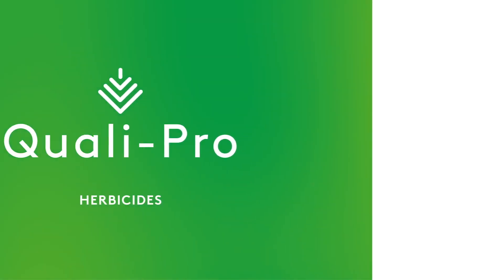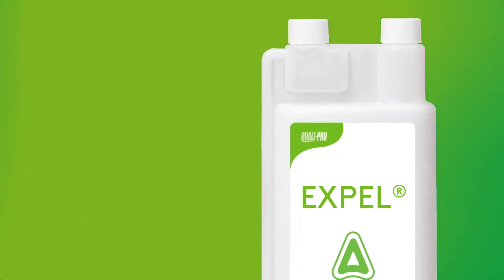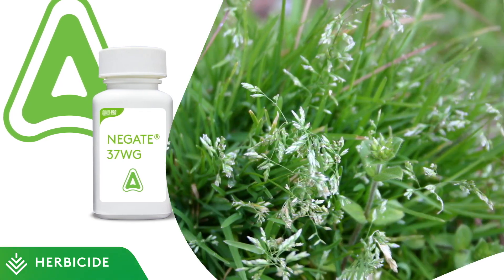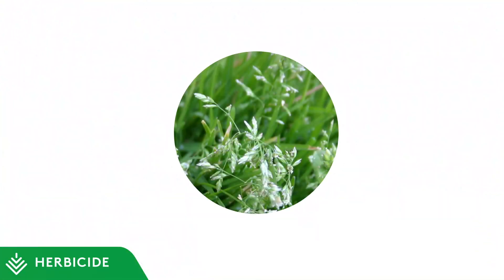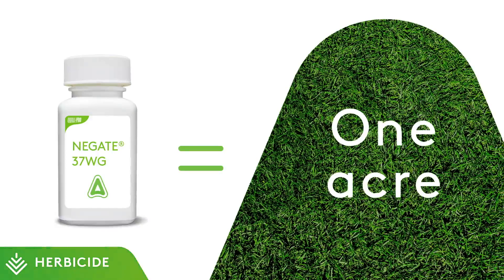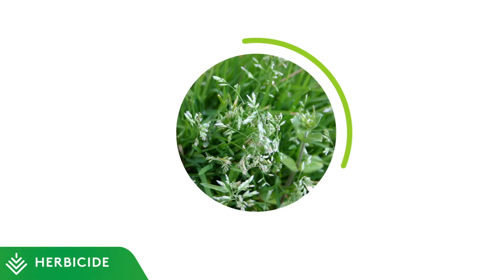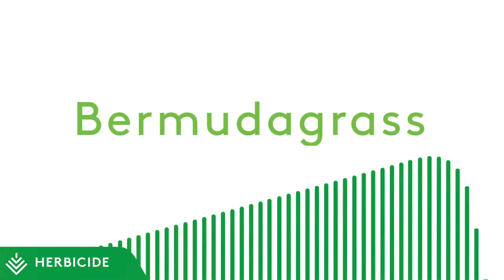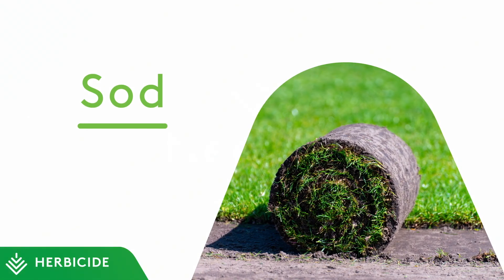Transition Zone Negate Herbicide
Negate 37WG is a unique dual powered post-emergent Sulfonylurea herbicide for weed control in Bermudagrass and Zoysiagrass. Sulfonylurea herbicides are effective at low use rates (1-5% of other herbicides) making it a cost effective choice.

FEATURES & BENEFITS
Synergistic formulation which provides superior control at low rates compared to other leading products.
Provides the broadest spectrum of control within the ALS inhibitor class of chemistry.
Labeled for use on a wide variety of warm season turfgrass with a low-odor formulation that’s excellent for commercial and public applications.
Outstanding over-seeded Bermudagrass transition and Zoysiagrass maintenance with superior cost effective performance.
25% more broadleaf weed control.